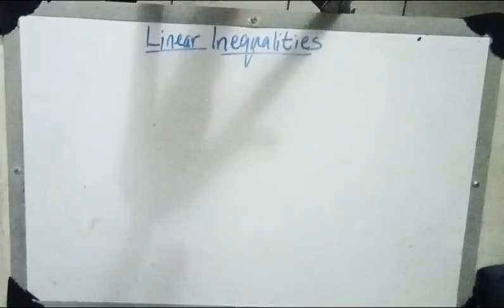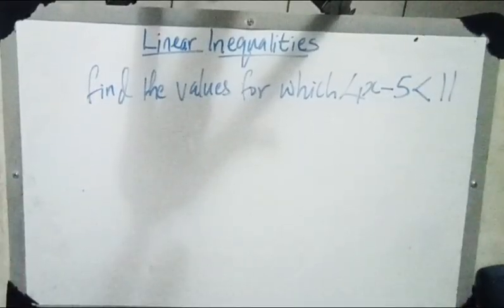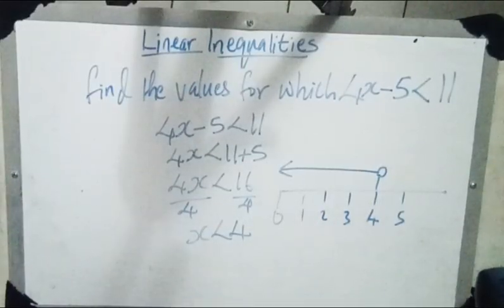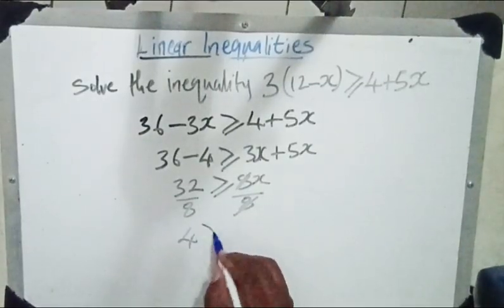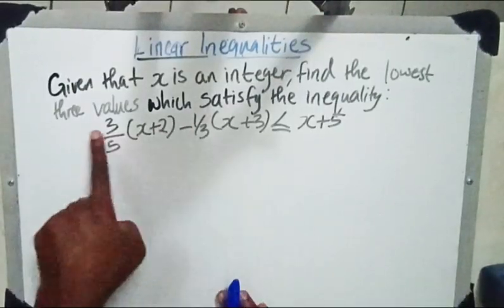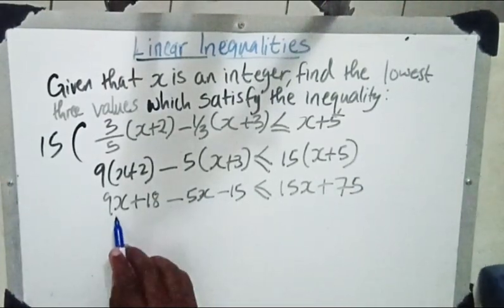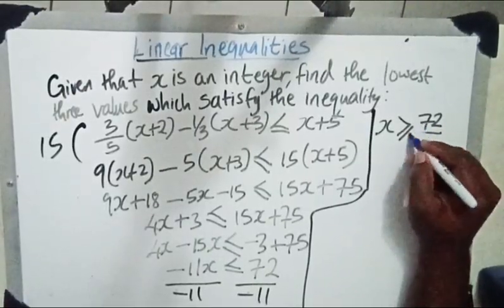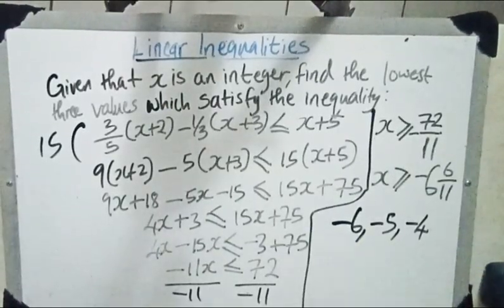LINEAR INEQUALITIES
solving inequalities